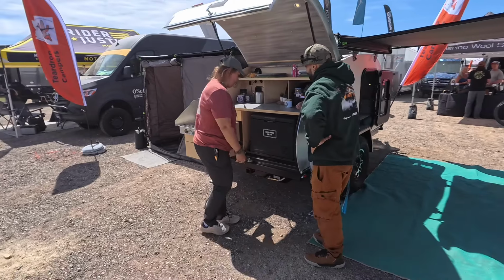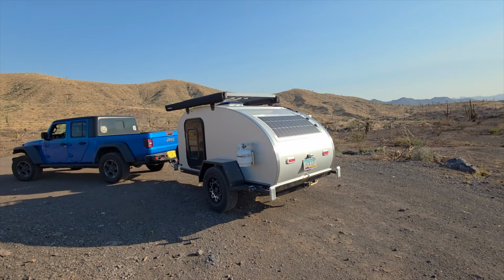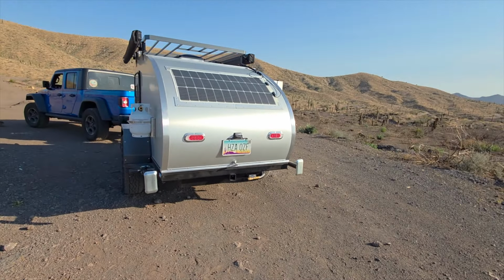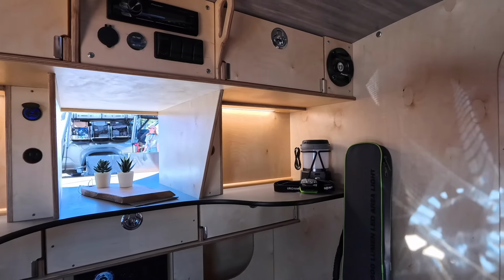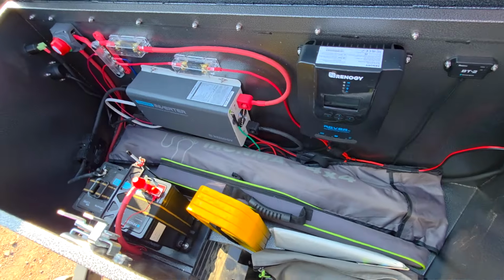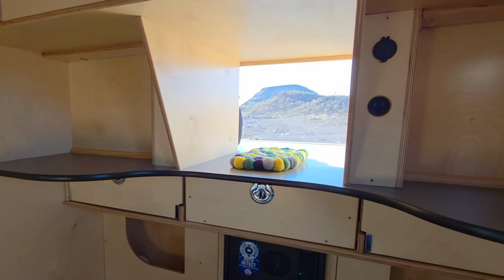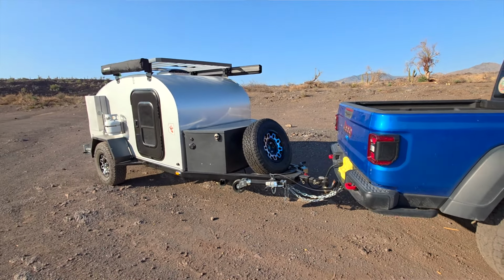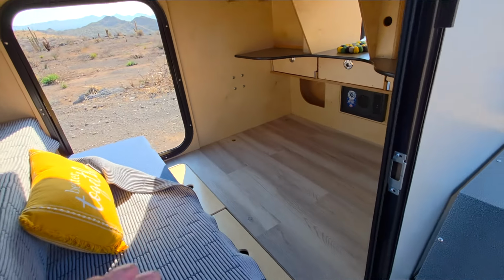Roadrunner Teardrops - Are Nostalgic Teardrops Dead?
In this video, I take you inside one of the most beautifully crafted teardrop trailers I’ve ever seen—Roadrunner Teardrops. Inspired by vintage campers of the past but built with modern features and amenities, this made-in-the-USA trailer blew me away when I first saw it at Overland West.

If you love classic design, real woodwork, and next-level craftsmanship, this trailer is for you.
Join me as I explore what makes Roadrunner Teardrops so special—from solar power and off-road readiness to cozy cabin lighting and a full-featured galley kitchen.

Features include:
  - Heavy-duty steel frame & off-road suspension
  - Solar panels, fridge slide, and 20-gallon water storage
  - Premium Cook Partner stove & LED lighting
  - Ironman 4x4 awning and awning room
  - Classic styling with impeccable craftsmanship

Whether you’re nostalgic for the past or just want a teardrop that stands out from the crowd, Roadrunner might just change your mind like it changed mine.

Timestamps:

0:00 – Are Nostalgic Teardrop Trailers Dead?
0:20 – First Impressions of the Roadrunner Teardrop
0:49 – Why This Trailer Stands Out
1:19 – Handcrafted Quality and Vintage Inspiration
2:32 – Frame, Suspension, and Off-Road Readiness
3:01 – Exterior Features and Solar Panel Setup
3:42 – Interior Tour: Comfort, Lighting, and Smart Design
4:30 – Galley and Kitchen Highlights
5:14 – Who This Trailer Is Perfect For
5:23 – Final Thoughts on Nostalgia and Craftsmanship

MAX AXE
Hi-Lift HL485 48-Inch Jack
Tire Deflators
Best Winch on this planet
These lights ROCK

🔥 More Adventures Await:
If you liked this setup, you’ll love these hands-on gear reviews: